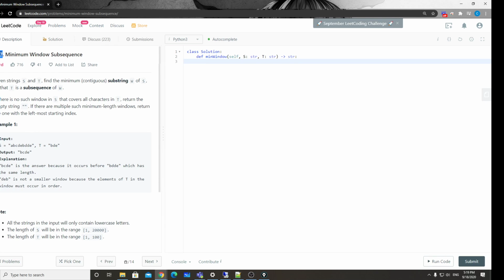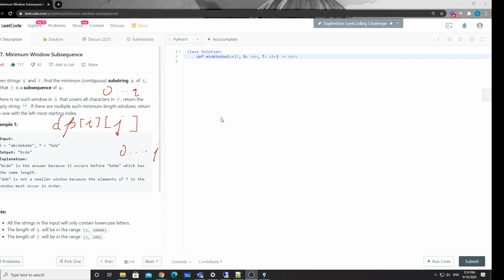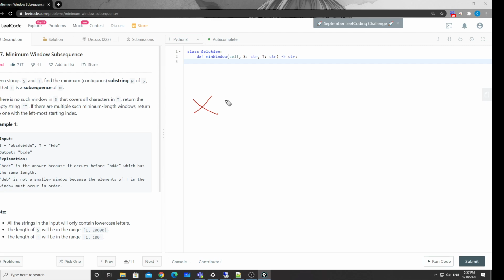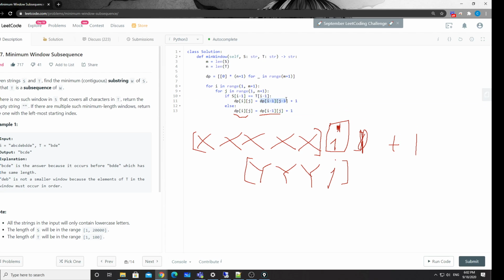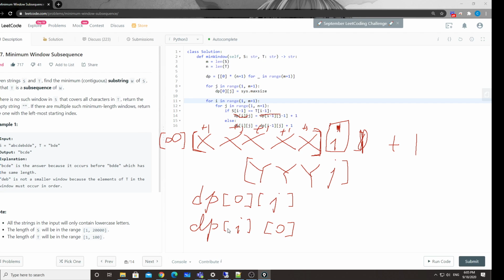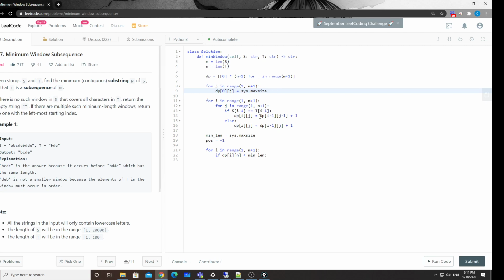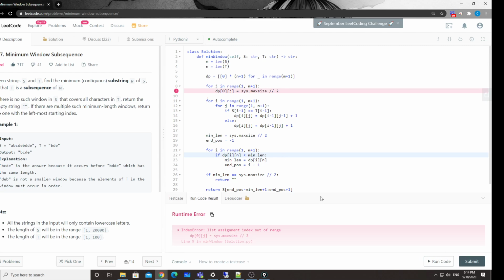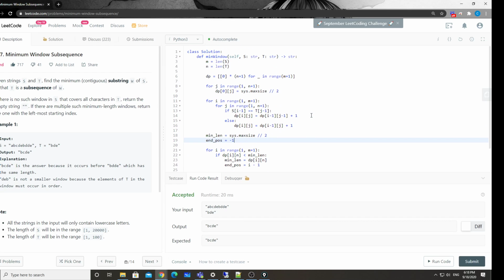LeetCode 727. Minimum Window Subsequence